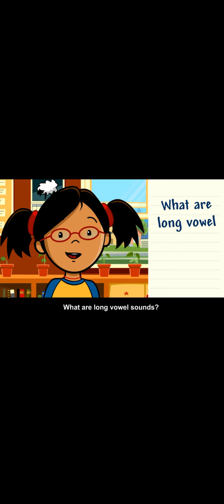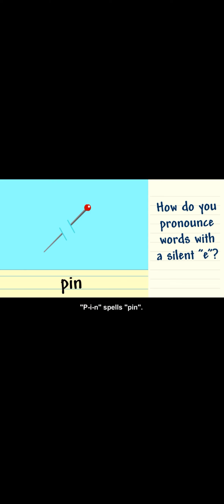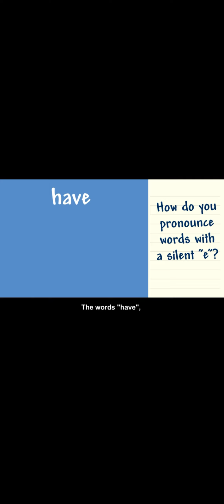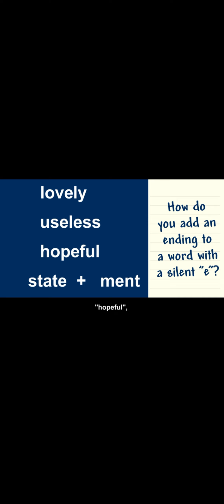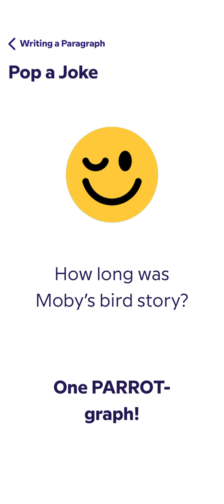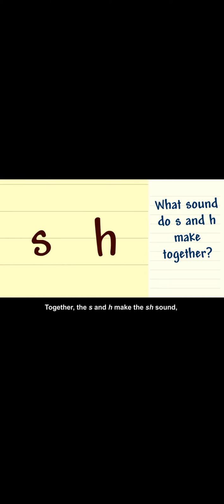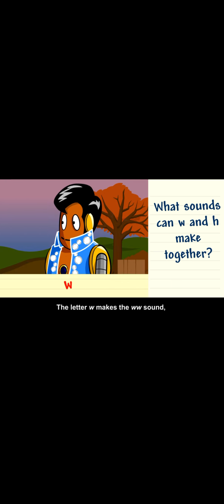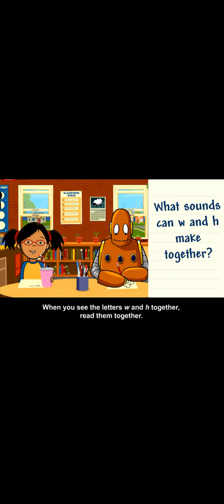Silent E and Th, Sh, And Wh Videos With Annie And Moby 2026 Edition ￼